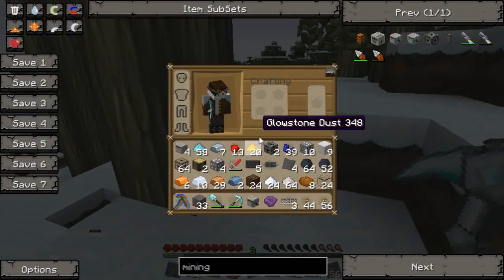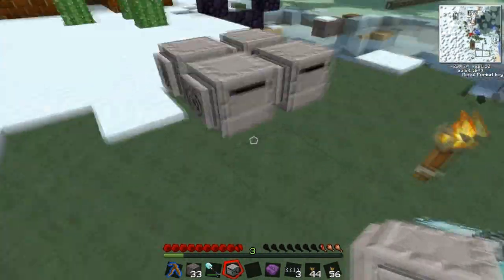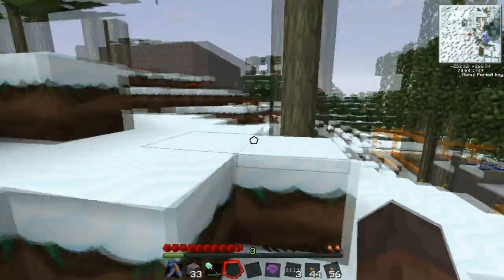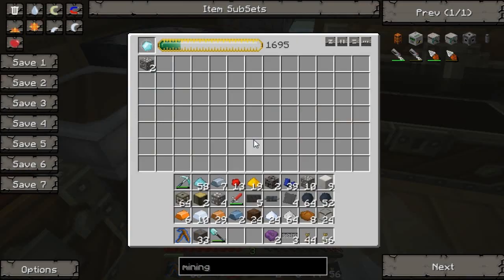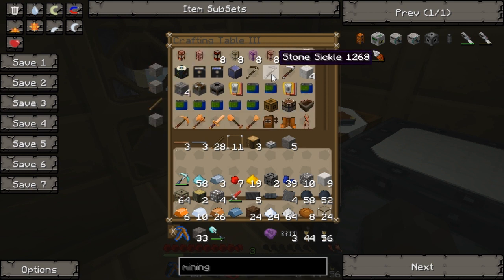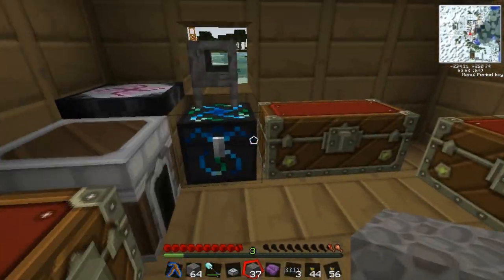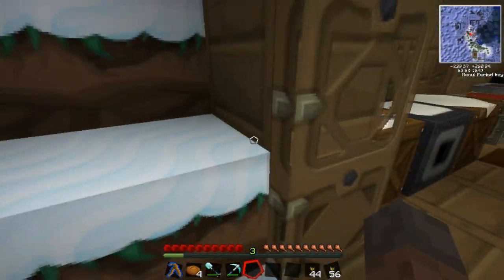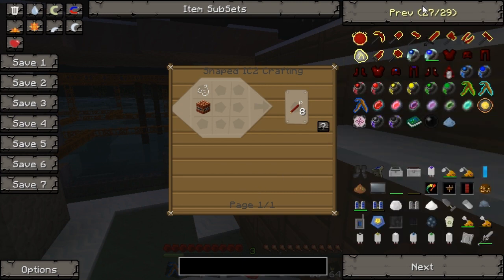Minecraft Tekkit Adventures w/ Supremopete (Ep 36)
Don't forget to leave a like :3

Part 33 on supremopete's channel already, and next part will be there too, go check them out (links in vid)

Part 1 on supremopete's channel already, and next part will be there too, go check them out (links in vid)

You need both for it to work with Tekkit